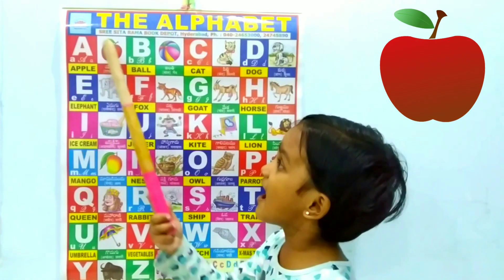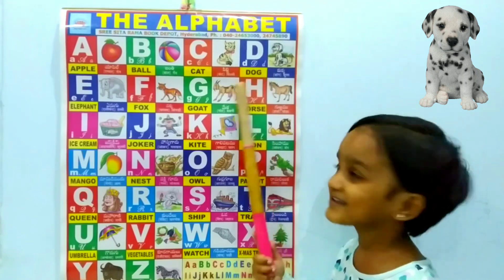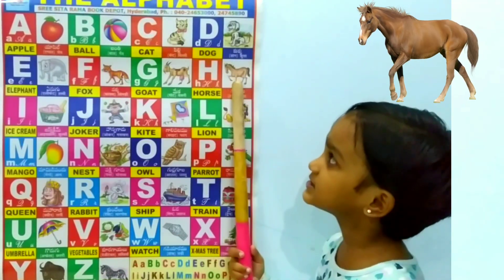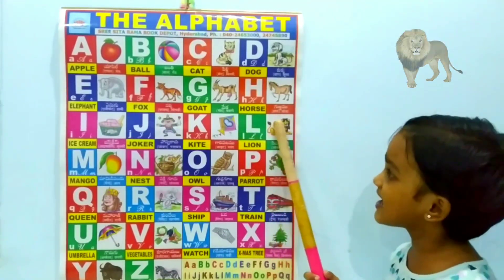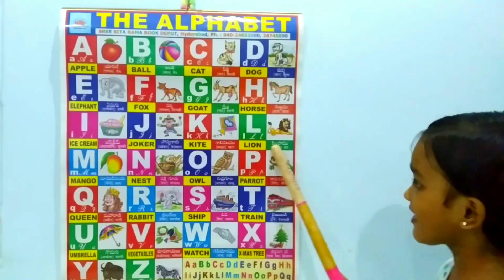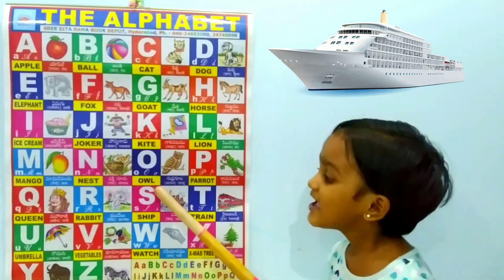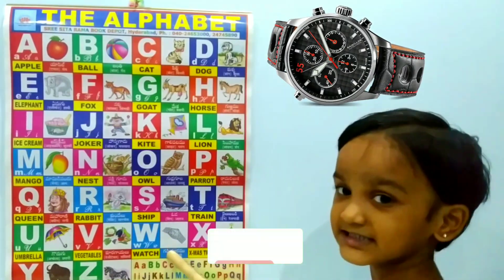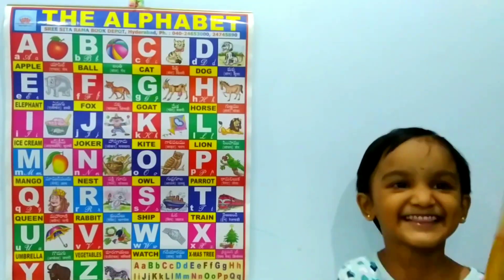a for apple b for ball song with pictures abcd phonics song phonics sounds of alphabets | you babies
a for apple b for ball song abcd phonics song phonics sounds of alphabets | You Babies

ABCD song abcd song for children abcd song for kids

ABCD Song | ABCD Song For children Songs for kids | ABCD Alphabet Song | Nursery Rhymes Collection

YouKidsABC

Learn Alphabets and Letter sounds with this Phonics Song for Kindergarten.